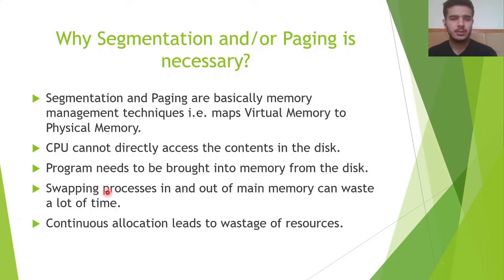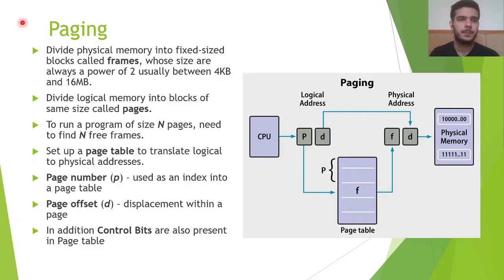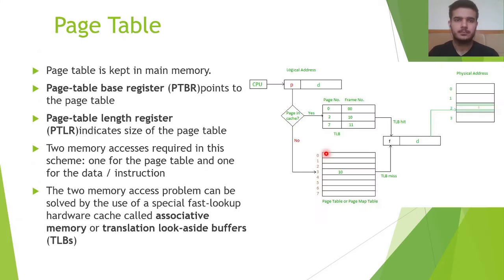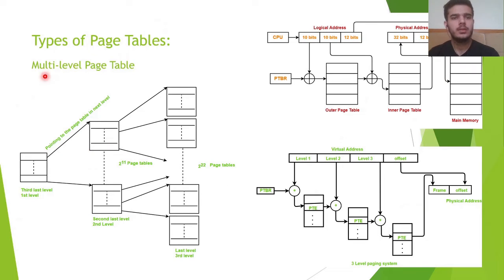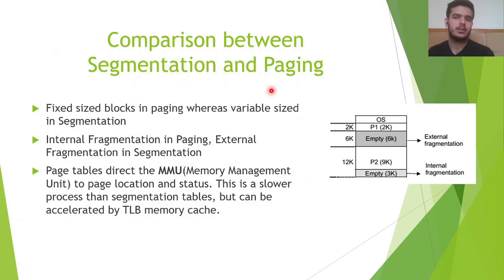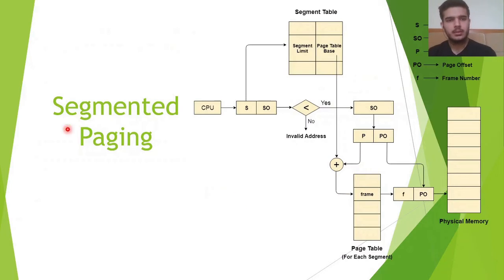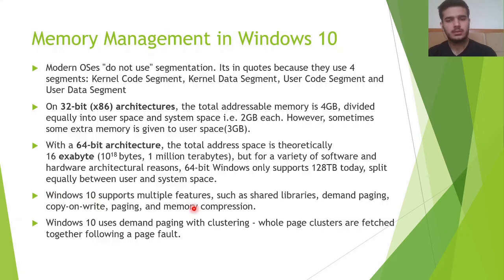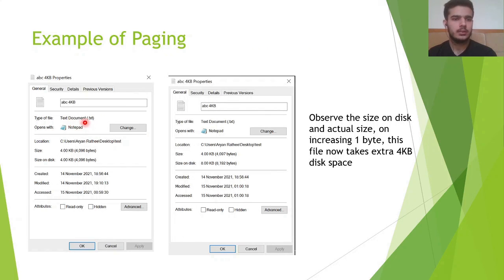CS343 Presentation | Segmentation and Paging in Windows 10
CS343 (Operating Systems) Presentation
Segmentation and Paging in Windows 10
Aryan Rathee
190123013